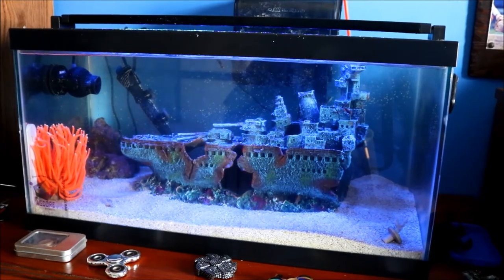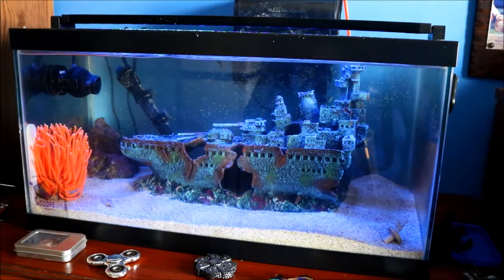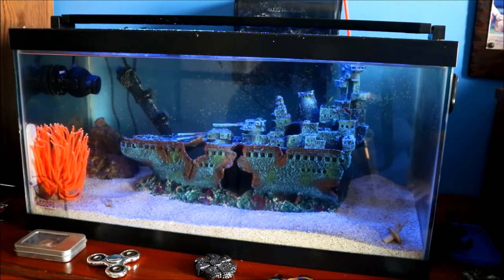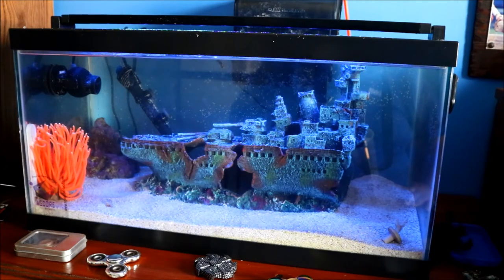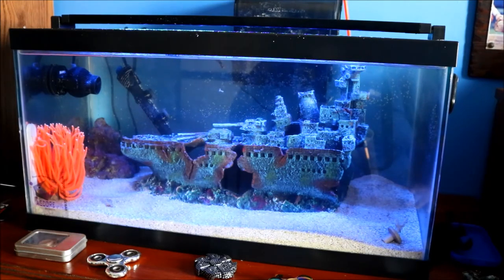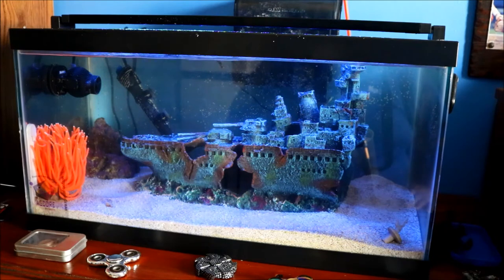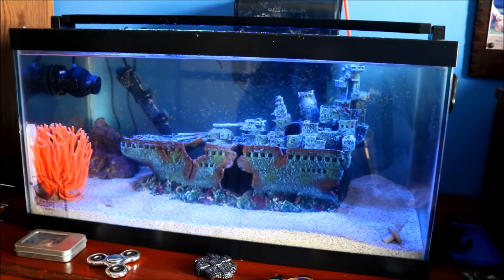CJ Aquariums Algae Scrubber Giveaway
This my entry into CJ Aquariums Santa Monica HOG-1 Algae Scrubber Giveaway.